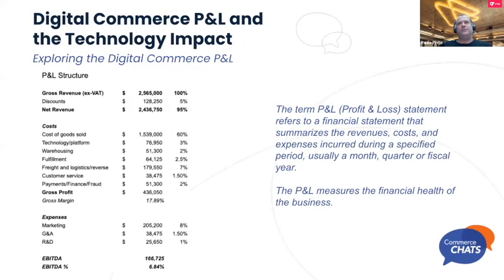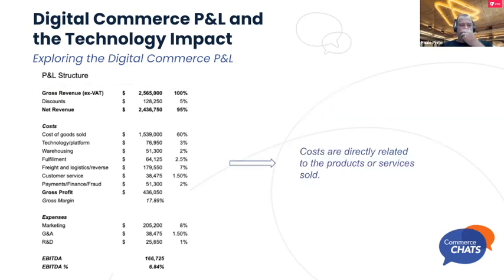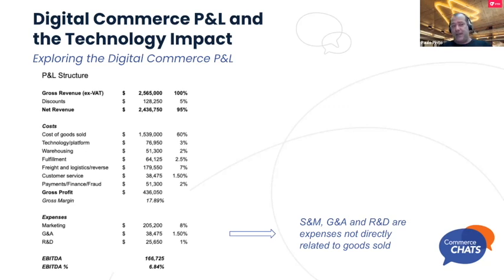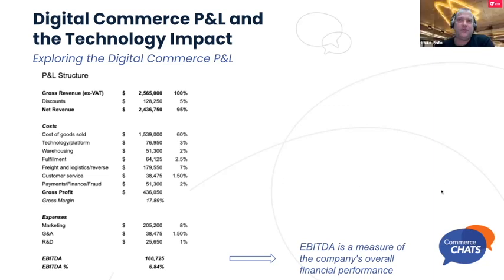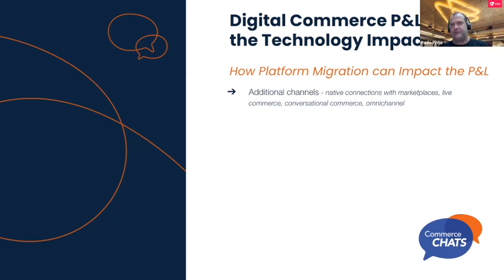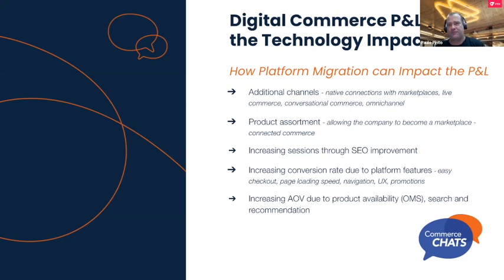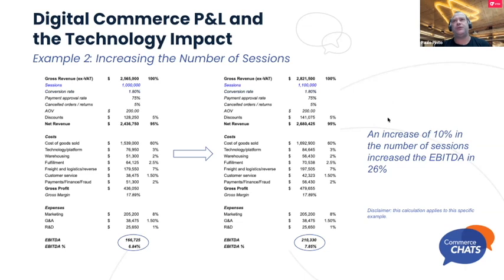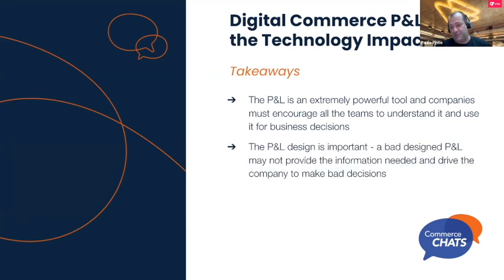Ecommerce P&L and the Technology Impact | Commerce Chats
Paulo Pinto, CMX titleholder and VP of Strategy and Planning at VTEX, joined our host Krish, Co-Head of Products at EICOM, to deep-dive into the impact of Technology on the Ecommerce P&L.

0:00 Introduction: Ecommerce P&L and the Technology Impact
1:57 Exploring the Digital Commerce P&L
14:32 Impacts of technology on the Ecommerce P&L
22:00 Real platform migration cases: Ecommerce P&L
23:39 Why is it important to understand P&L for ecommerce?

To future-proof your retail business, start with the P&L.
Download your free expert guide on how to use your P&L to help steer your decision-making, providing the data to drive efficiency and accelerate successful digital transformation

Expand your commerce knowledge. Join insightful and informal conversations with expert speakers and professionals from all levels, every week.

As a CMX titleholder, Paulo has achieved the world's first and highest commerce designation, Commerce Management Executive (CMX), issued by EICOM Institute. The CMX title is awarded to professionals who pass the third and most difficult Commerce Management Certification exam, CMX Level 3, that evaluates deep commerce knowledge and experience.

Both Commerce Chats and Commerce Management Certification are initiatives by EICOM Institute, a vanguard institution enabling digital commerce transformation worldwide through collaborative education and quality accreditation